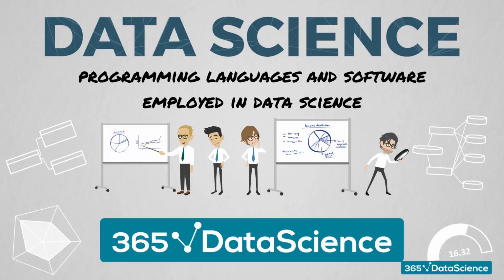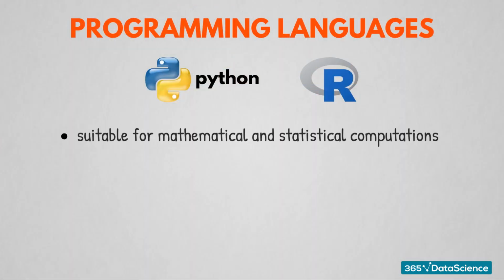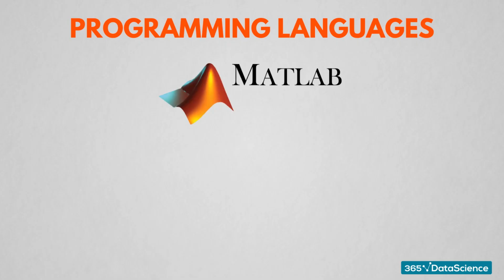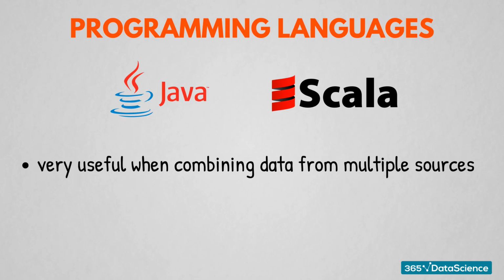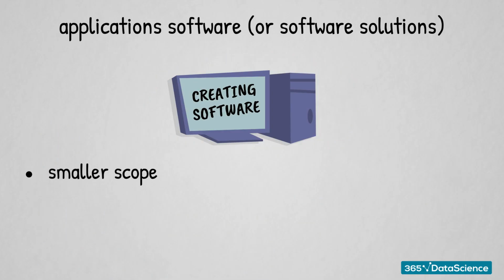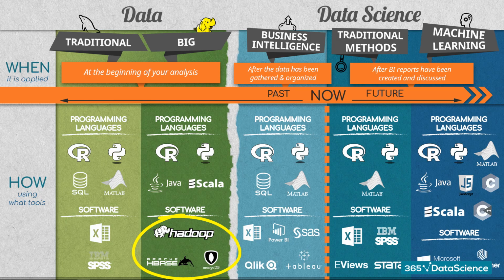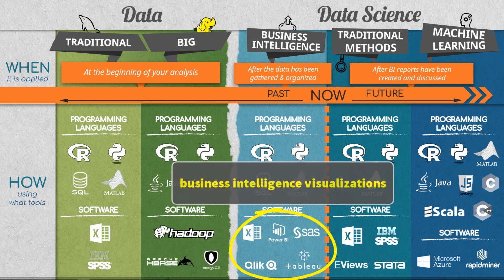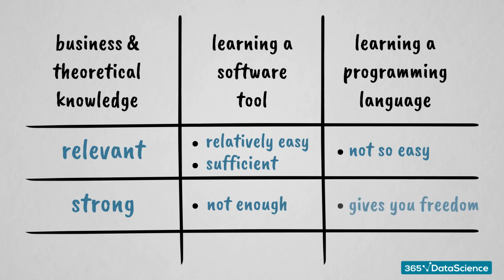1 Programming Languages & Software Employed in Data Science All the Tools You Need